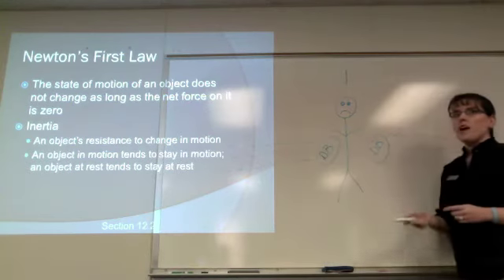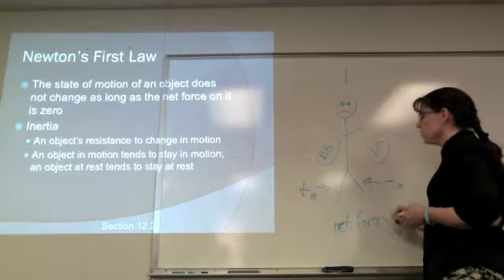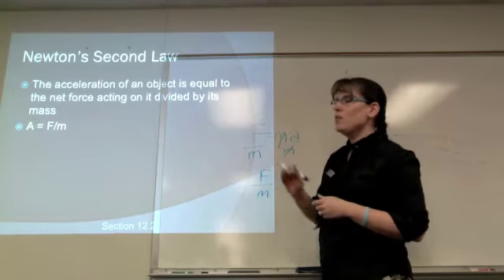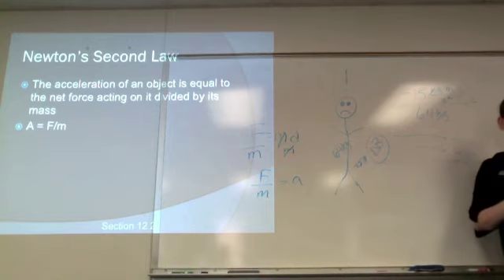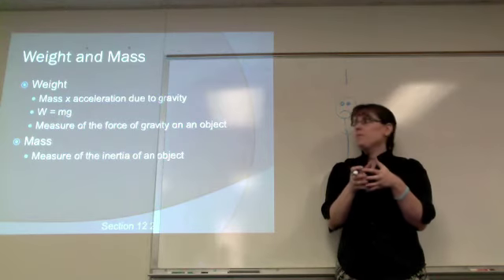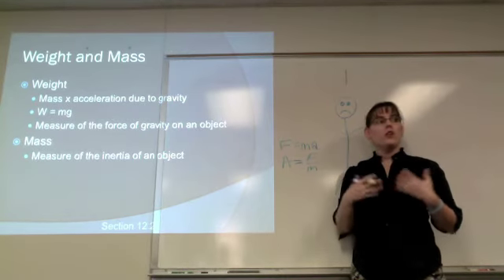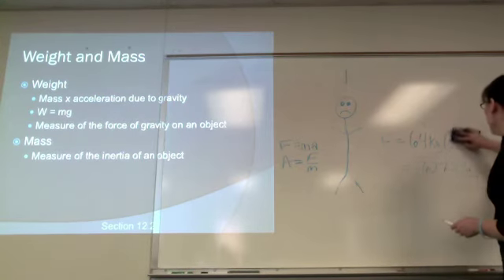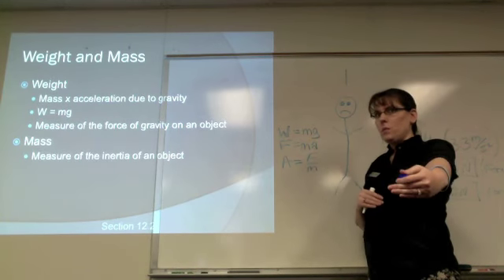8 Newton's Laws